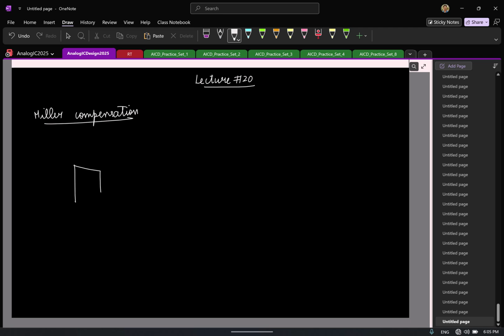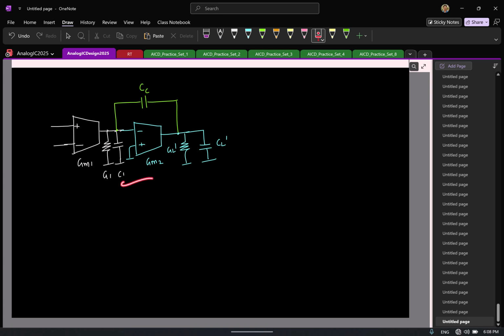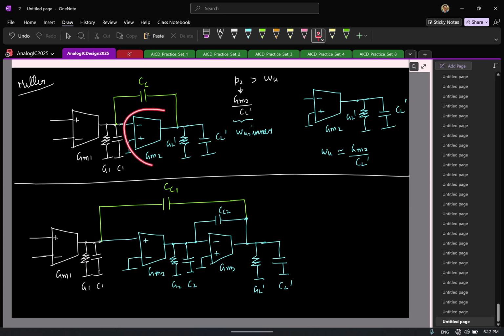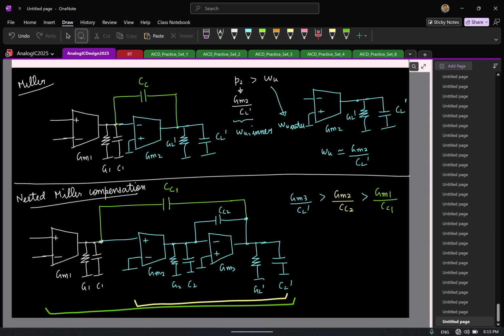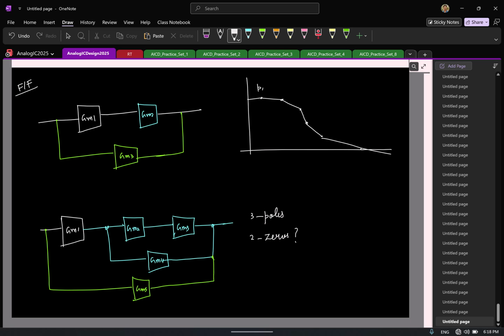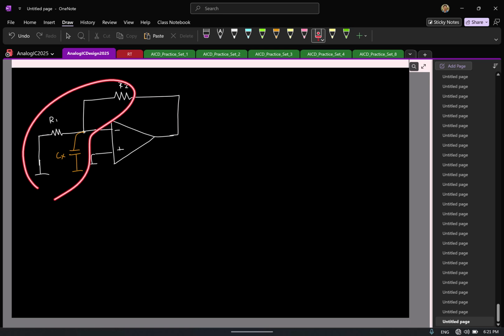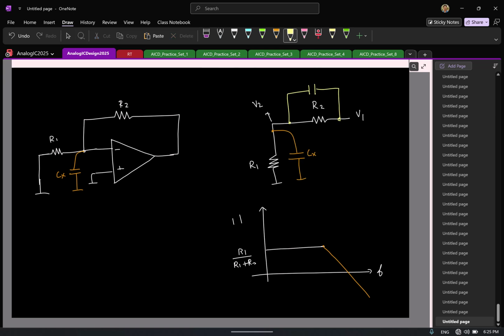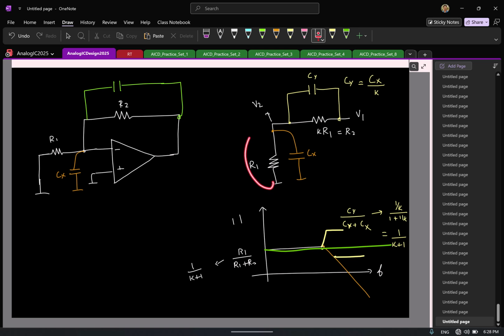Lec 20(1): Nested Miller & Feedforward compensation